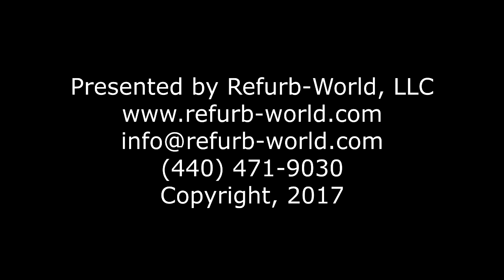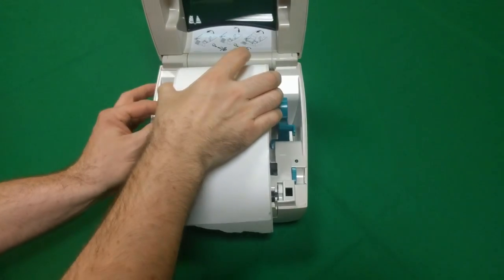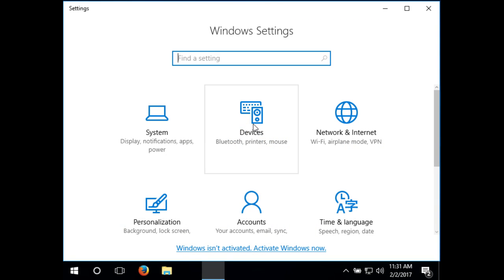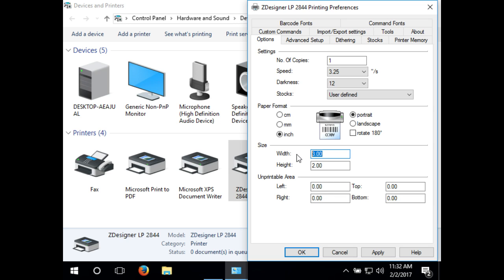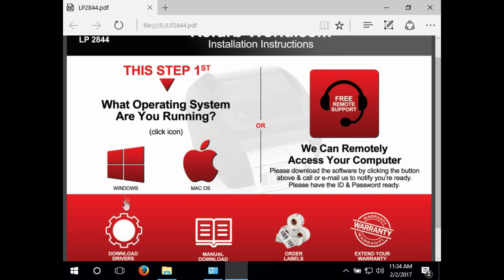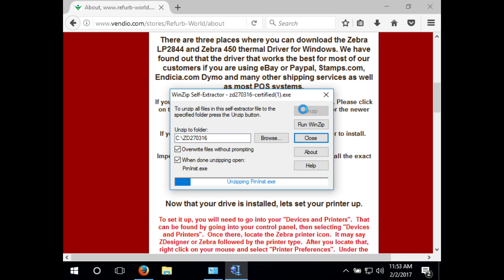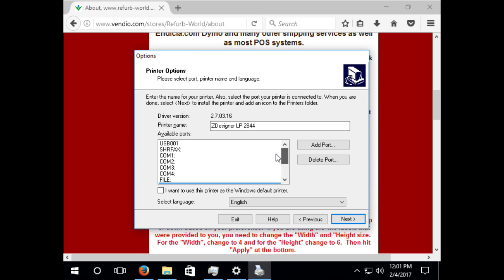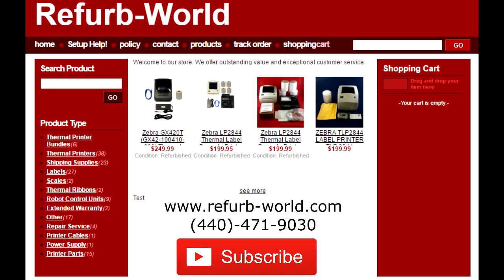How to install Zebra LP2844 Drivers on Windows 10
How to install ZP450 Drivers on Windows 10: Coming Soon

Our FaceBook and Twitter have deals on printers like these, be sure

We also offer repairs on thermal printers as well.